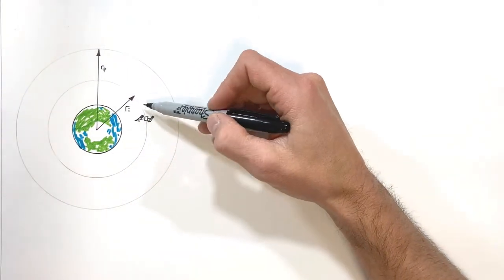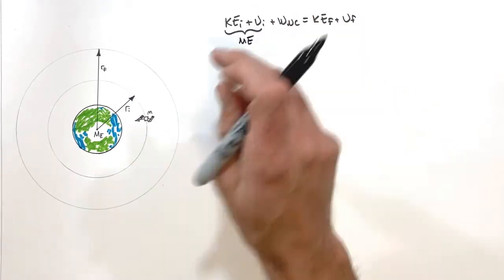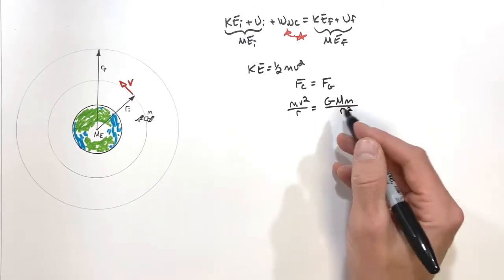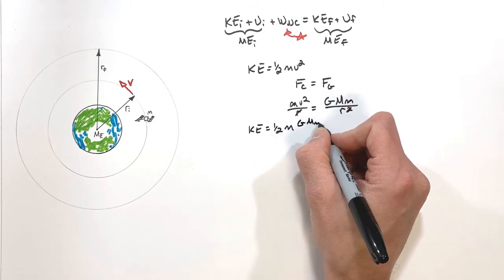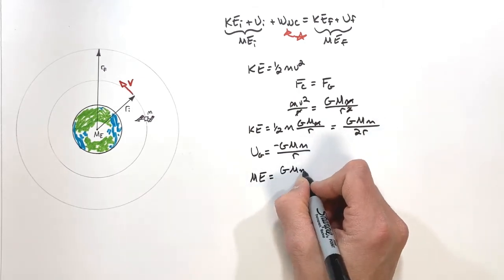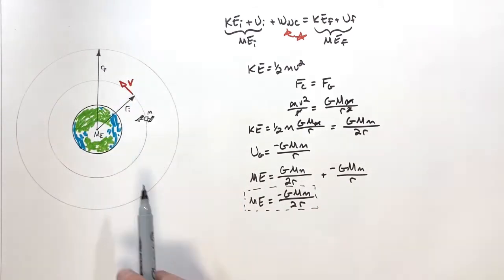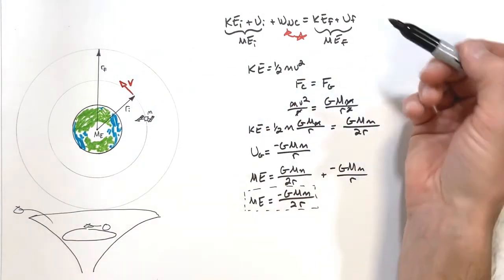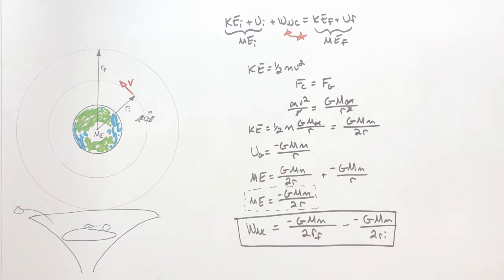How Much Energy is Required to Change the Orbit of a Satellite?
Here we use physics, gravitational potential energy, kinetic energy, Kepler's 3rd Law and the work energy theorem to derive the energy required to change the orbital radius of a satellite.  This is the foundation of a Hohmann transfer but we do not go so far as to calculate the impulse required at each of the two burns.

This problem comes up in college physics as well as AP physics and the JEE exam.